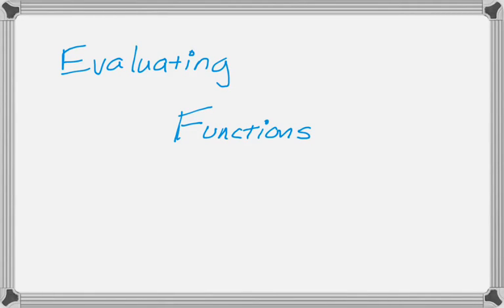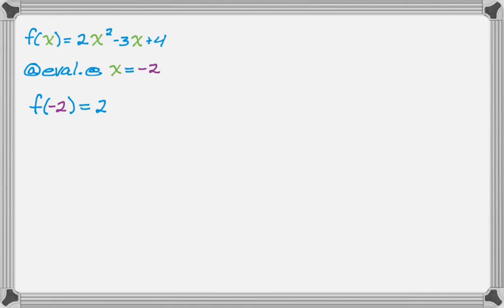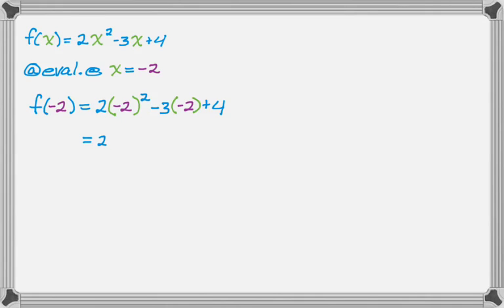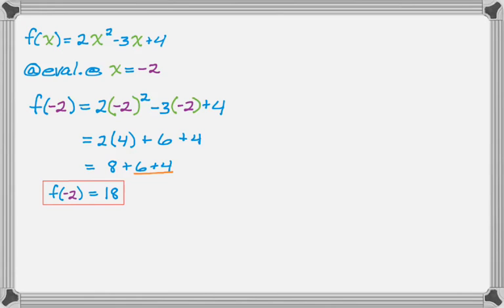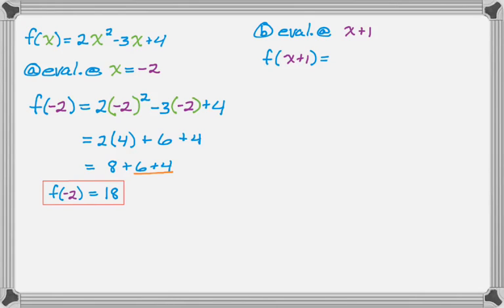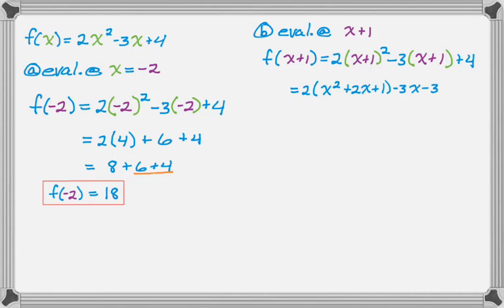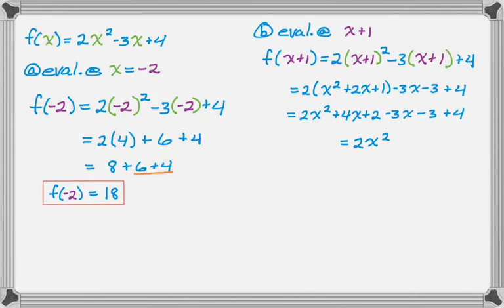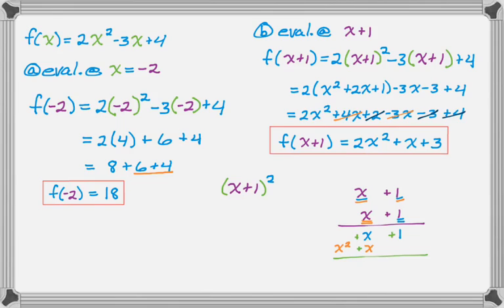Algebra - Evaluating Functions by Hand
How to work with function notation and evaluate a function.  I evaluate the function at one number and at another function, which might seem like a strange thing to do, initially.